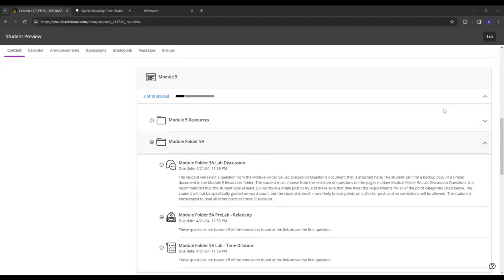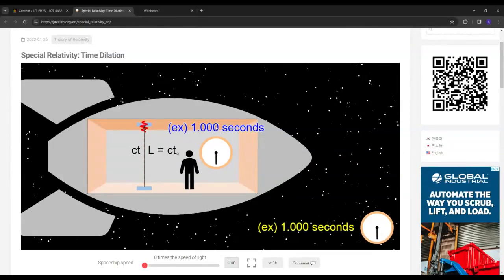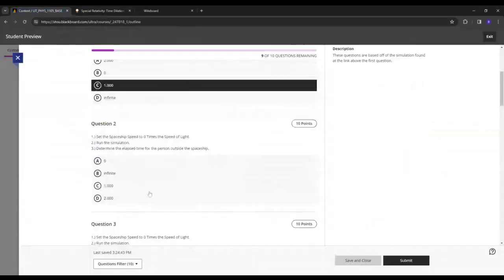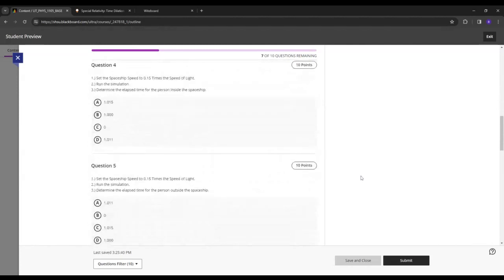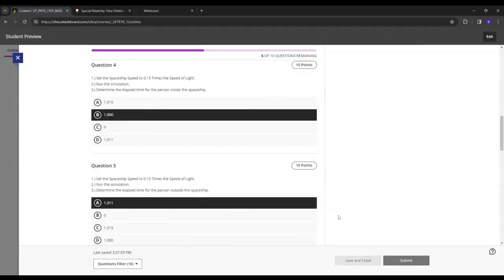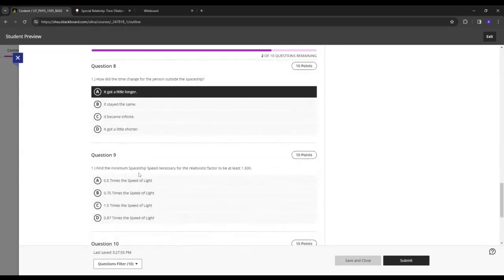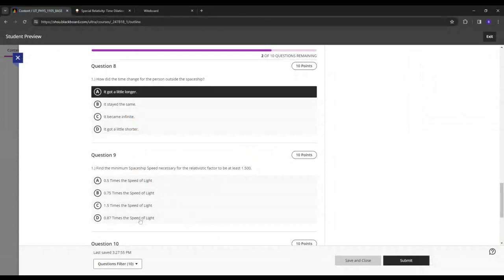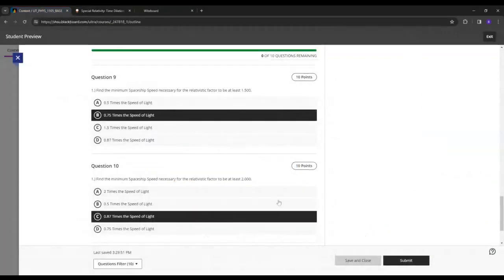ePHYS Lab Warmup - 13 - Relativity